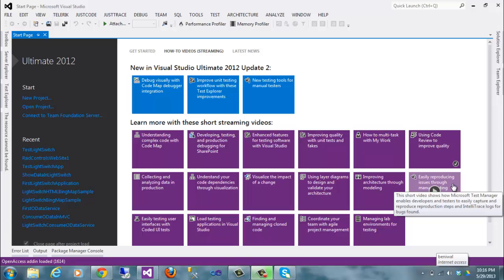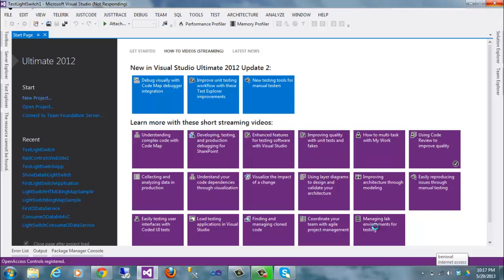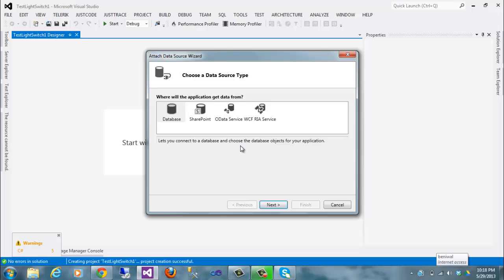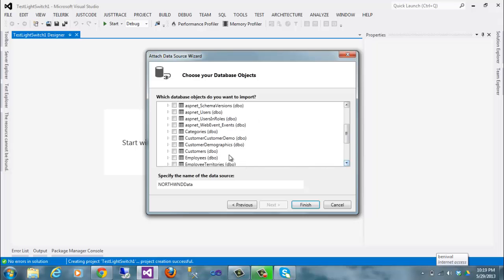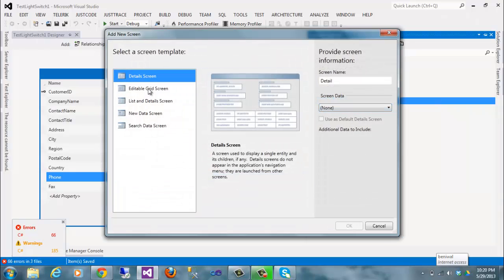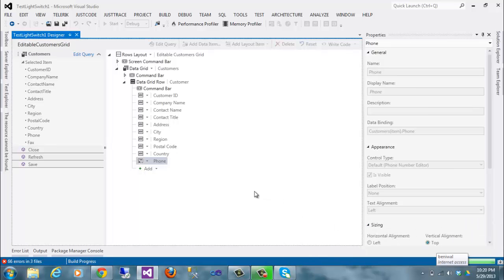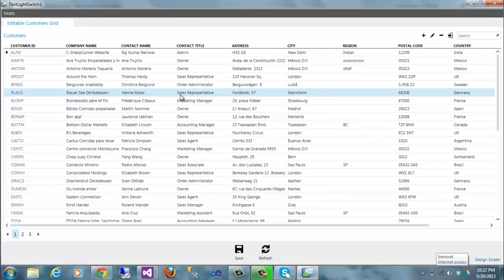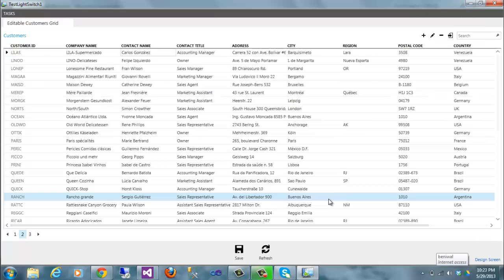GettingStarted LightSwitch 2012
In this video you will learn how to get start Microsoft Visual Studio LightSwitch 2012 and how to load data from database in editable grid with real time example.